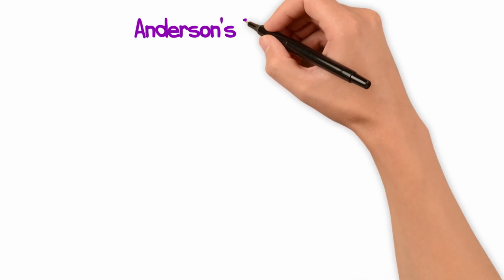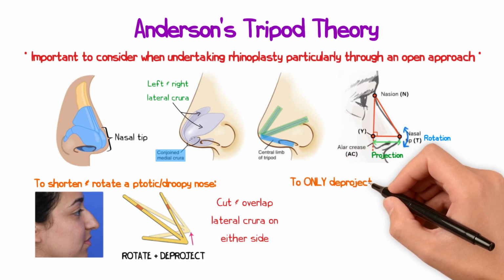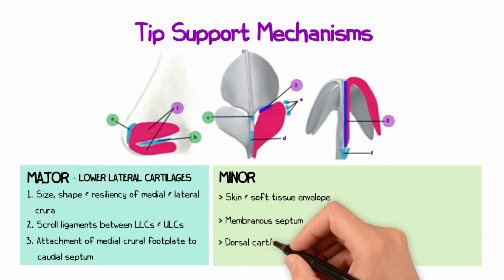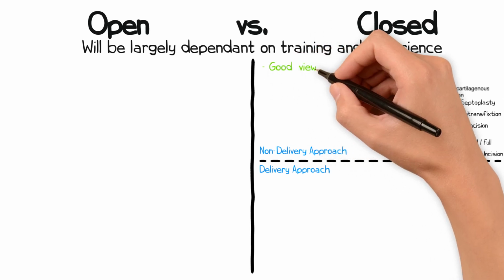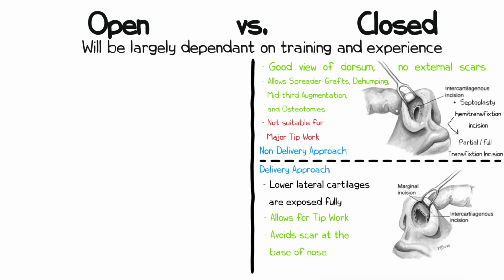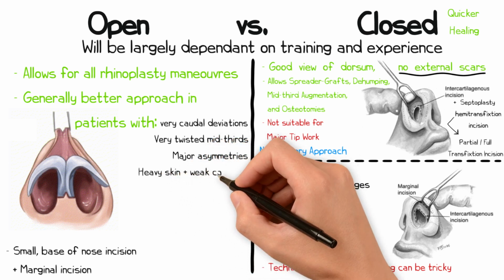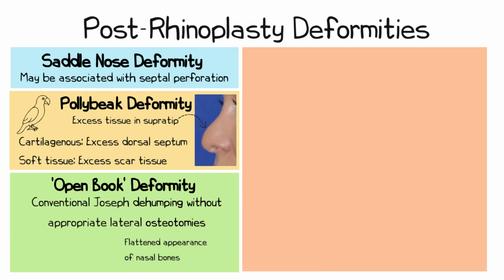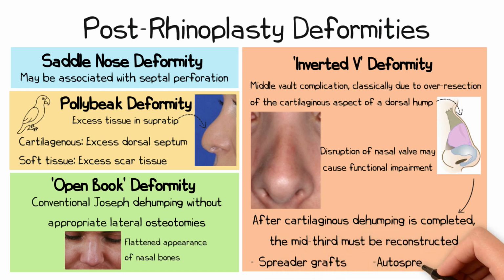Surgical Decision Making in Septorhinoplasty with Mr Samit Unadkat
In this video, we go through the intricate process of surgical decision making in septorhinoplasty, a procedure that combines both functional and aesthetic goals to improve nasal airway function and appearance.

Septorhinoplasty requires careful planning and precision, as we must balance the patient's breathing concerns with their desire for cosmetic enhancement. From understanding the patient's anatomy and medical history to determining the best surgical approach, every step is crucial for achieving successful outcomes.